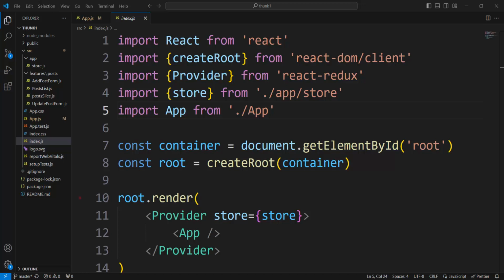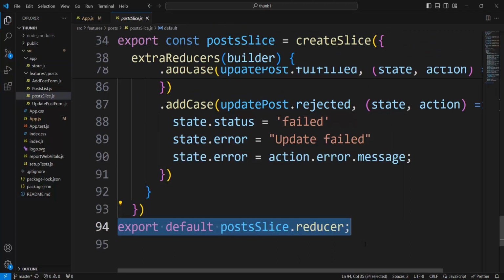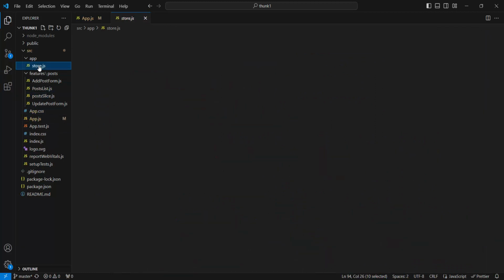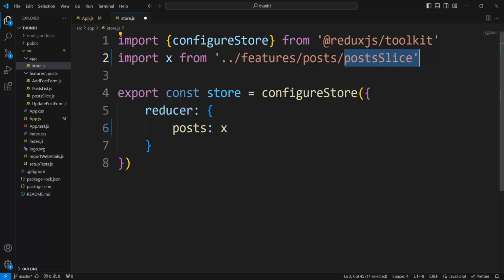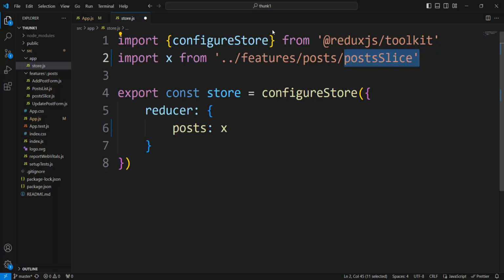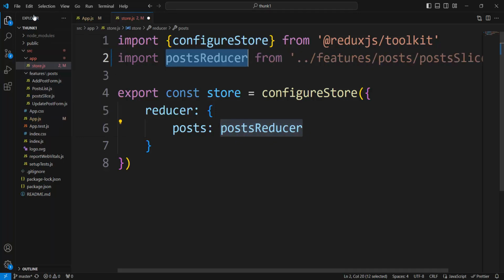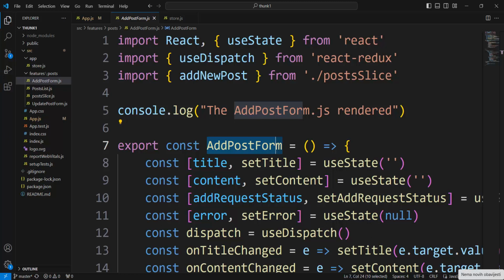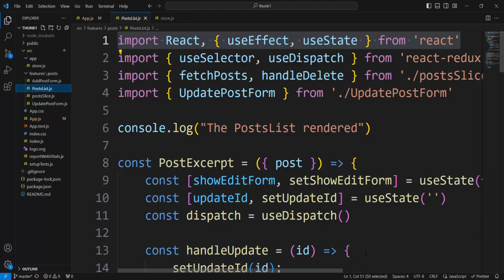React export default vs export named